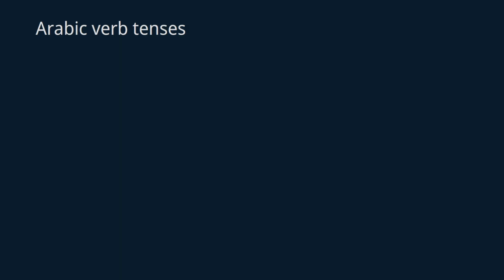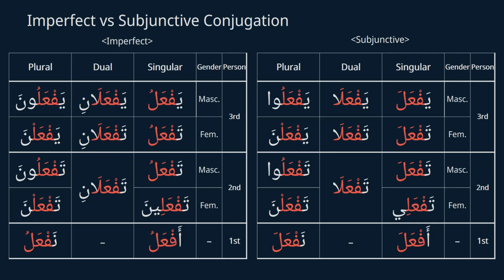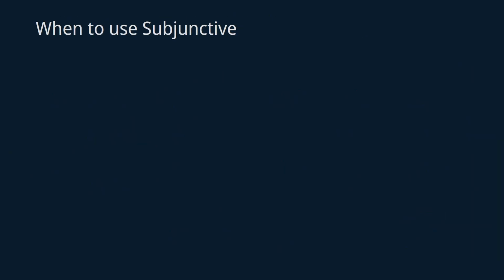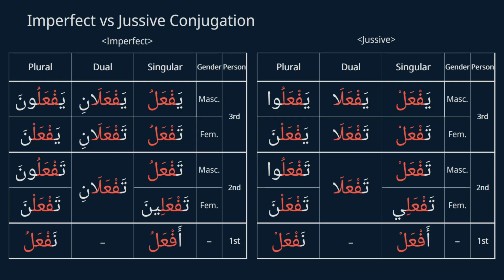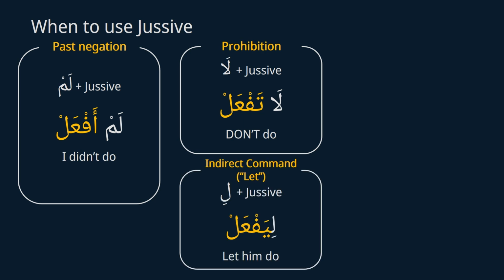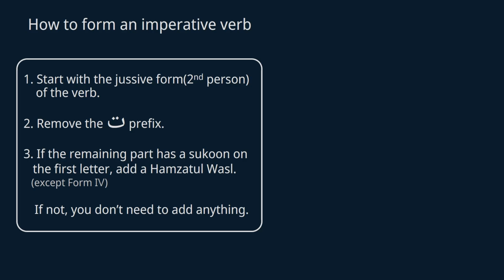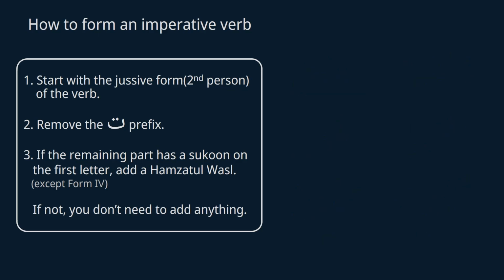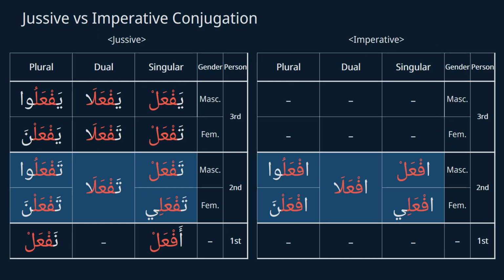Imperative / Subjunctive / Jussive in 7 minutes (Arabic Grammar Lesson)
00:00 Overview
01:12 Subjunctive
3:04 Jussive
4:31 Imperative

By word-by-word simple explanation, this channel offers an easy way to understanding Quranic Arabic grammar, including syntax(Nahw) and morphology(Sarf). Listen, Read, Study and Learn Quran with this channel.

[List of Abbreviations]
Colored letters = Root of the word
3ms=3rd person masculine singular(He) / 3mp=3rd person masculine plural(They)
3fs=3rd person feminine singular(She) / 2mp=2nd person masculine plural(Y'all)